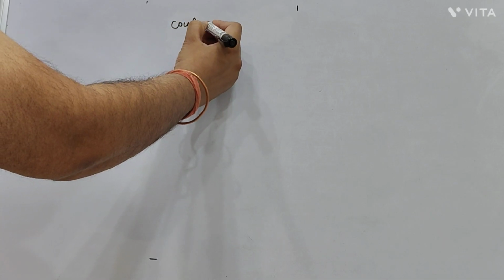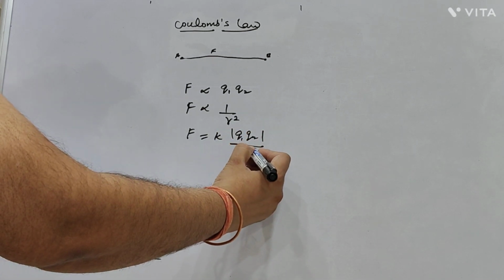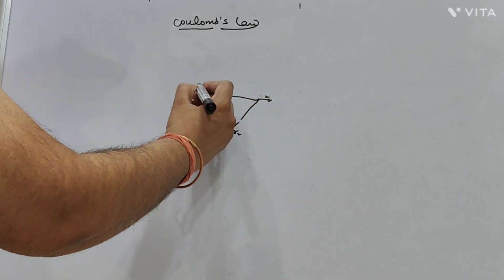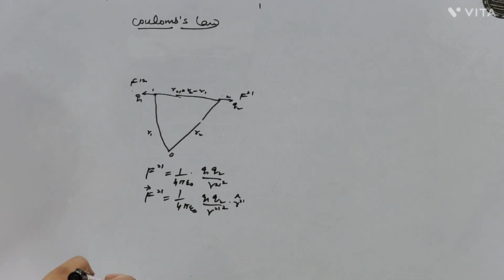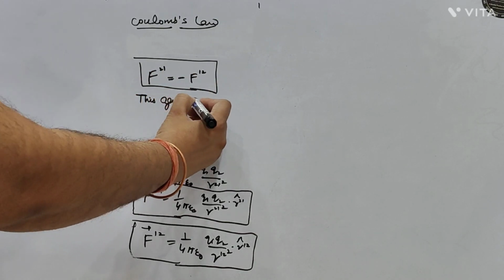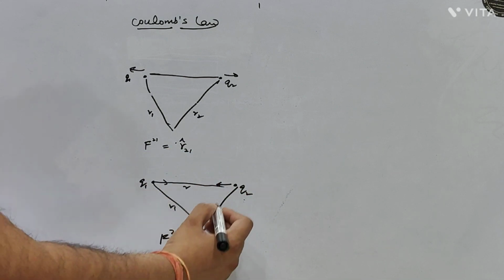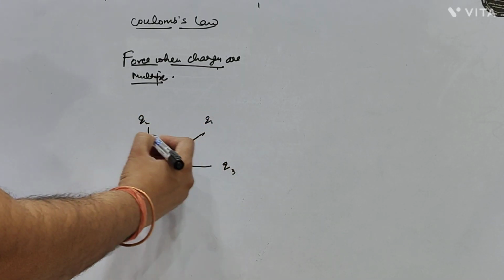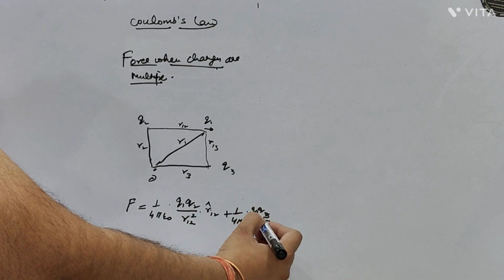Coulomb's law || class 12th